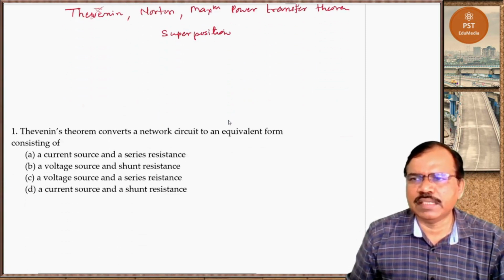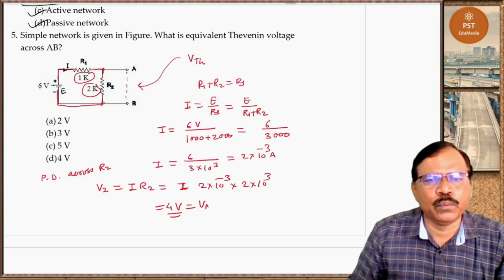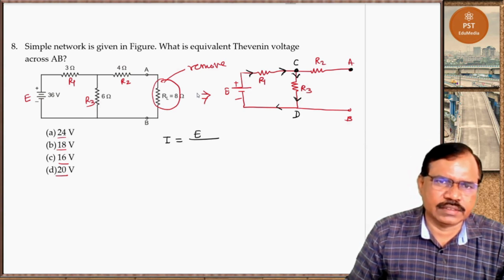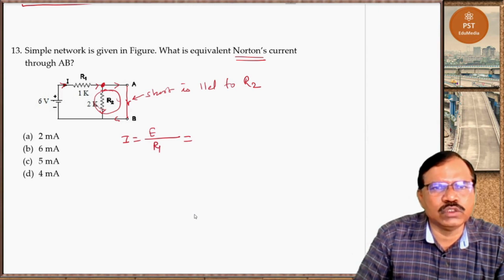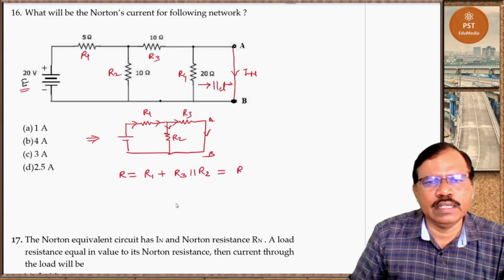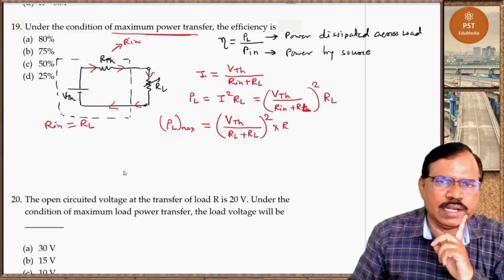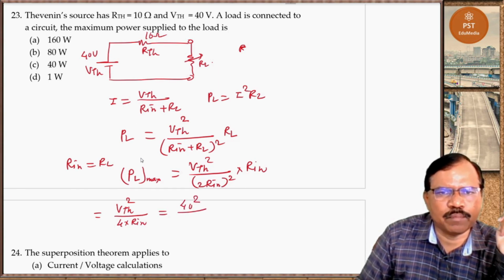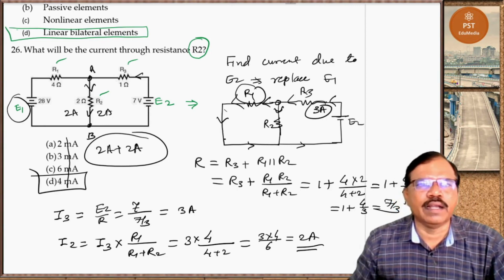MCQ on Network Theorems | Electronics | SYBSc Physics | SPPU | IIT JAM Physics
This video discusses multiple choice questions on Thevenin theorem, Norton theorem, Maximum power transfer theorem and superposition theorem.